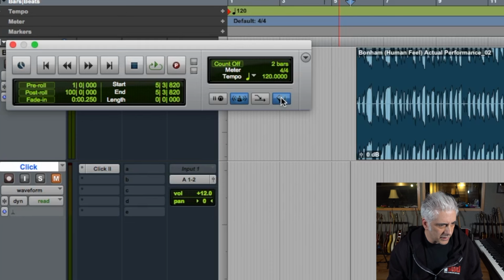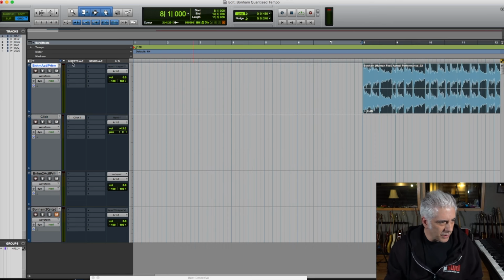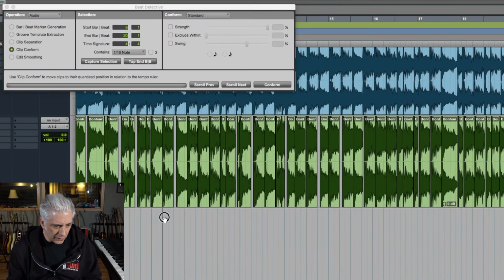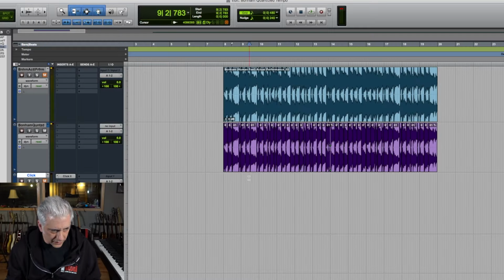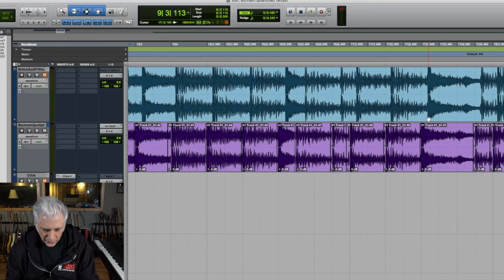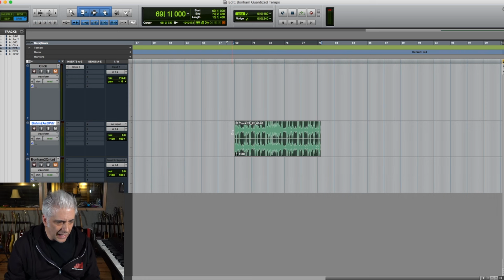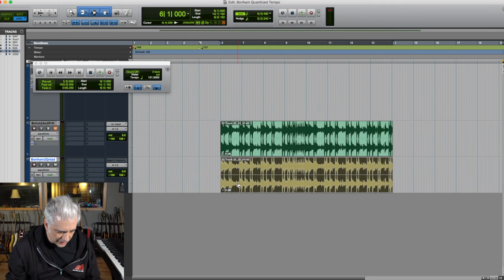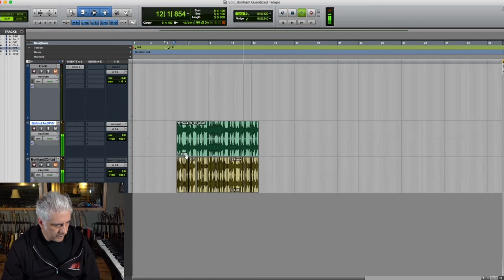HOW WOULD JOHN BONHAM SOUND TODAY? (Quantized)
So how would John Bonham sound if Led Zeppelin came out in 2019? Would the Led Zeppelin sound be processed and quantized like all of the other contemporary rock music? Would there be the recognizable John Bonham drum sound and style? I try to answer that in this episode of Everything Music.

Special Thanks to My Supporters:
Bill Miller
Gabriel Karaffa
Joel Martino
Brett Bottomley
Matthew Porter
Frederick Humphrey
Frederick Humphrey
Paul Noonan
Mansel Ismay
Greg Spielman
Ray Rossetti
Evgeny Teilor
Joe Ansaldi
David Fugit
ROBERT JOHNSON
Jonathan Wentworth-Linton
Kevin Hansen
Steve Thordarson
Harry Brocious
Jeff McClelland
Pzz
Marc Alan
Rob Kline
Tim Wilson
Calvin Wells
David Trapani
Abel James
Eric Faro
Will Elrics
Hector Medina
Doug Olander
Scott Schumann
Joe Elrod
Chris Defendorf
Debbie Valle
Dan Sullivan
Ghostly Beard
Rip Winkler
Dennis Tomlinson
maydad meiri
JP Rosato
Scott Rance
Dave Hawkey
Roger Frankham
Chris Mitchell
Zack Kirkorian
Orion Letizi
Mike Voloshen
Ashley Thompson
Matt Pauley
Peter Pillitteri
Jeremy Hickerson
Travis Ahrenholtz